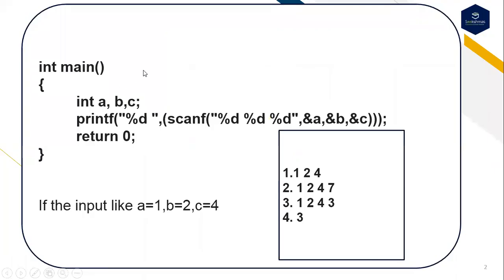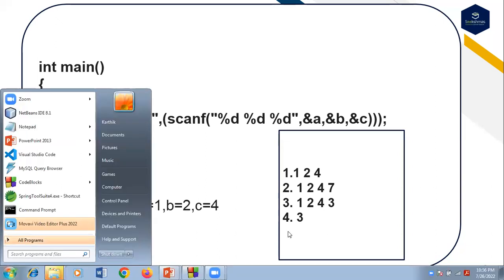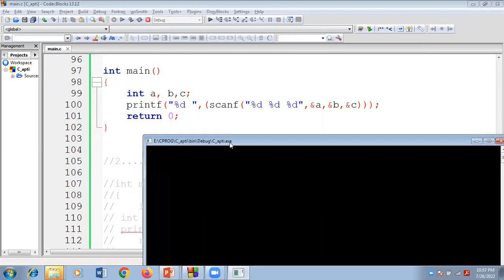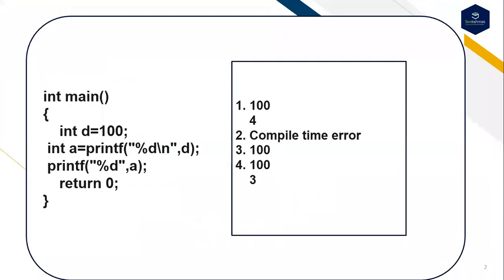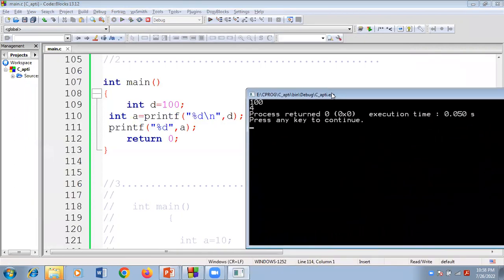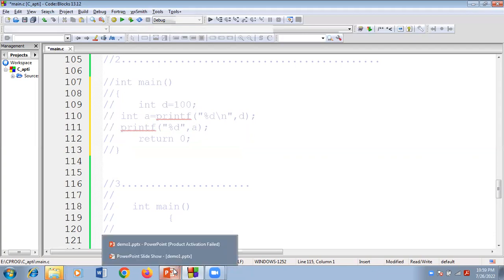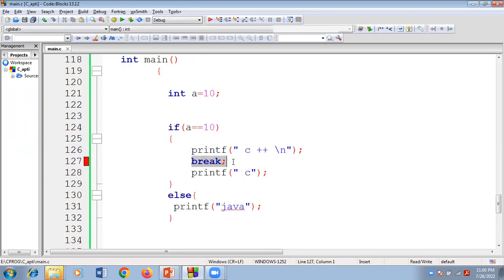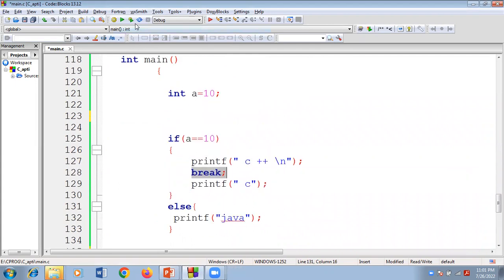Session 2 - C aptitude questions with practical demonstration imp for Zoho, TCS, Infosys interviews